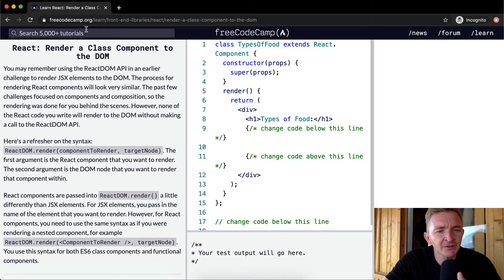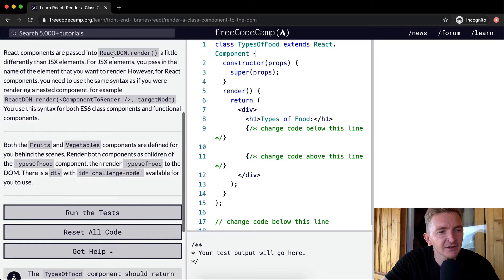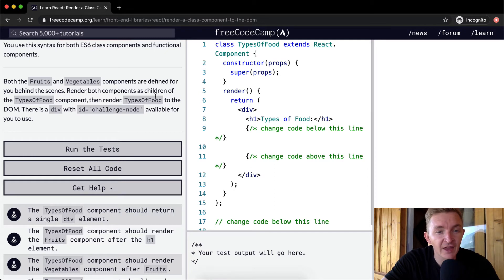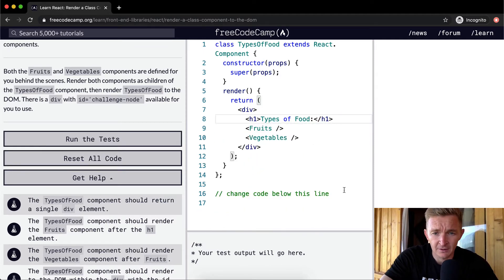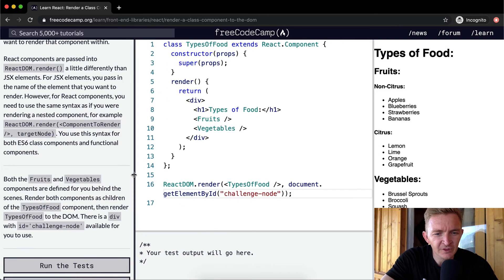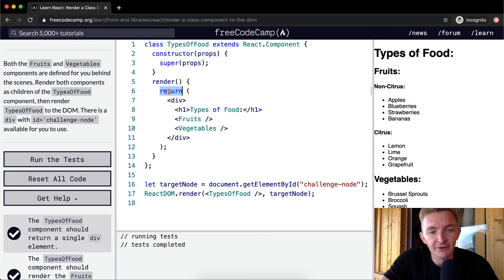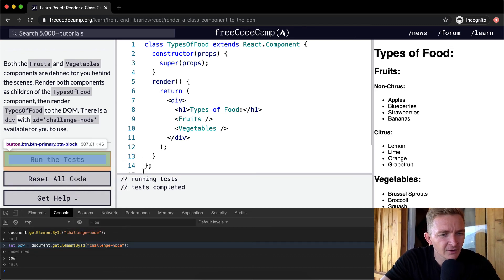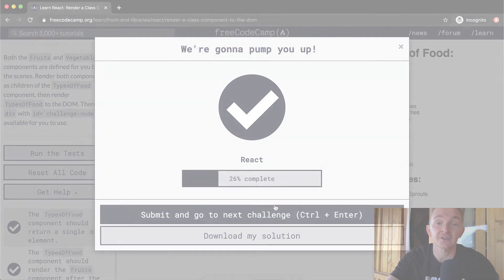Render a Class Component to the DOM - React - Free Code Camp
In this React tutorial we render a class component to the DOM. This video constitutes one part of many where I cover the FreeCodeCamp curriculum. My goal with these videos is to support early stage programmers to learn more quickly and understand the coursework more deeply. Enjoy!